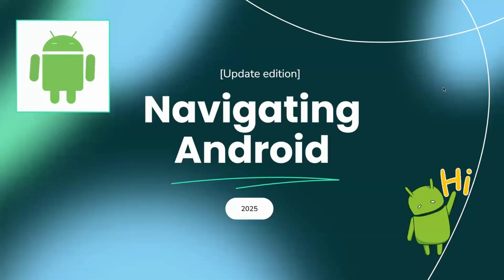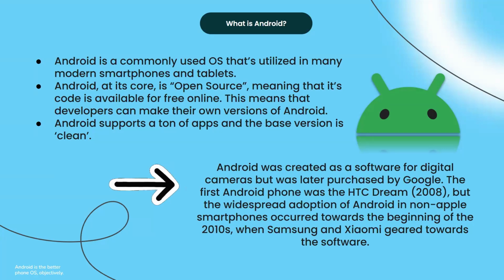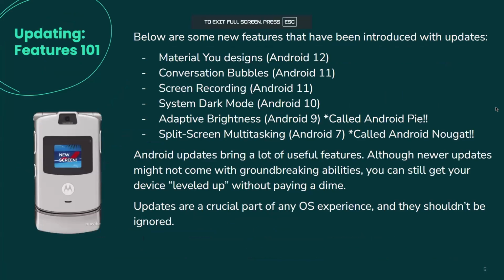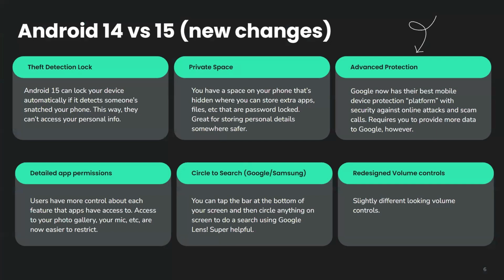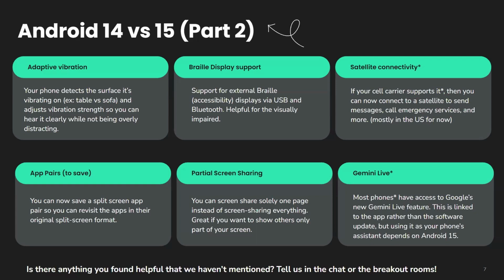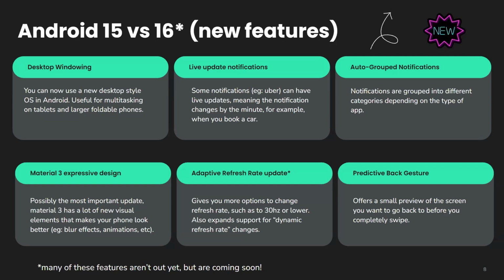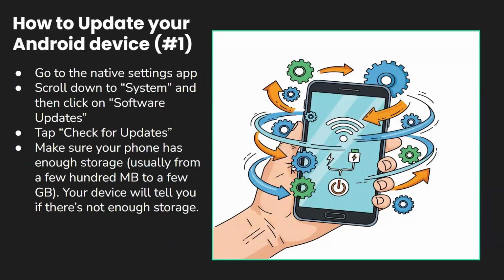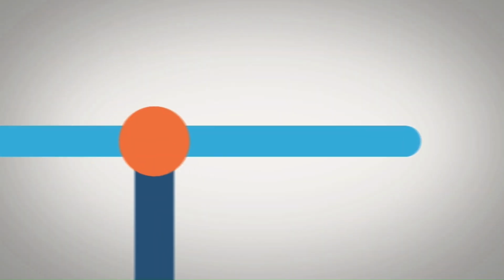Navigating Android OS Updates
In this session, our teen tech mentors will inform participants about the differences between Android updates (Android 14 vs 15) and how to check if a new update is available for them.